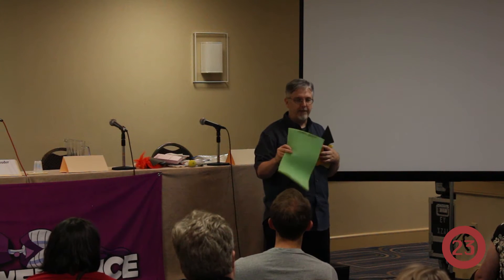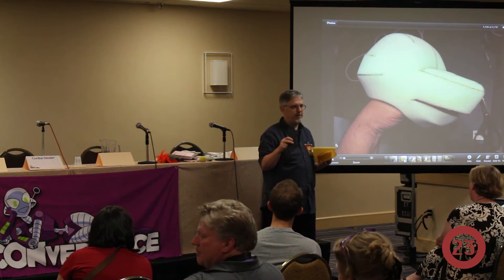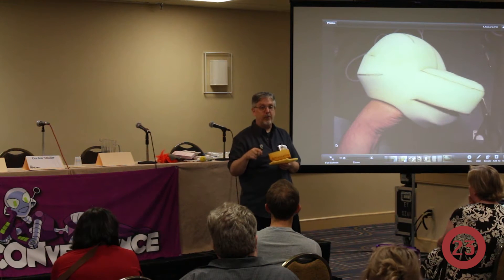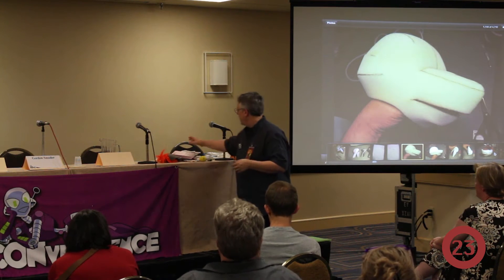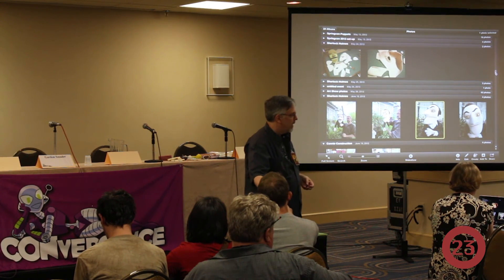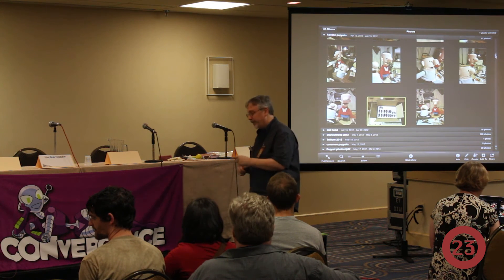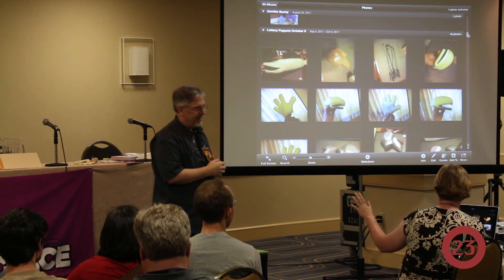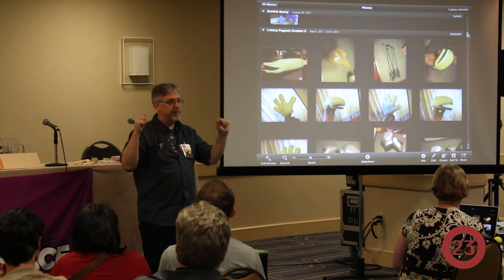CVG 2015 Secrets of Professional Puppet Building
Guest of Honor Gordon Smuder will talk about how to produce professional quality puppets for fun and profit. Mostly for fun.